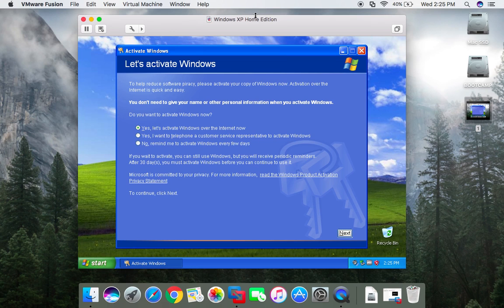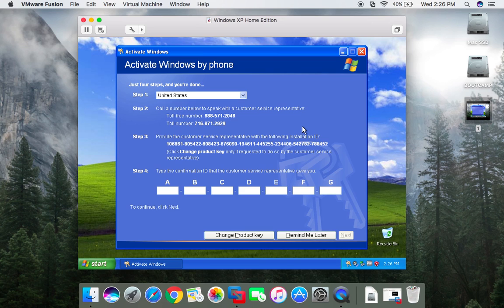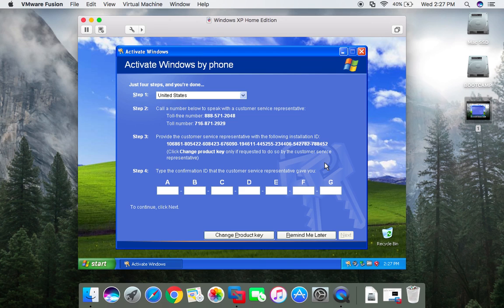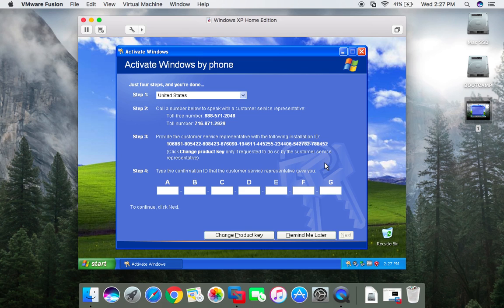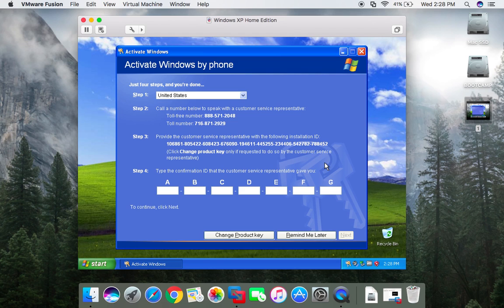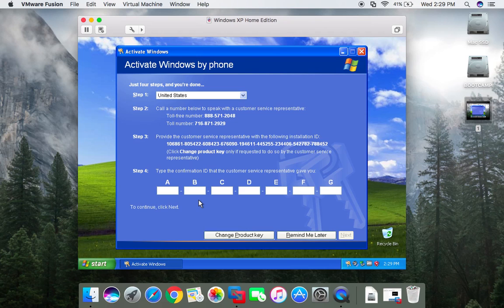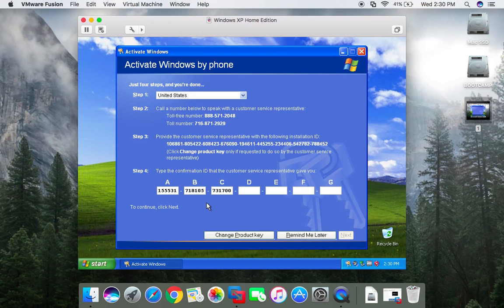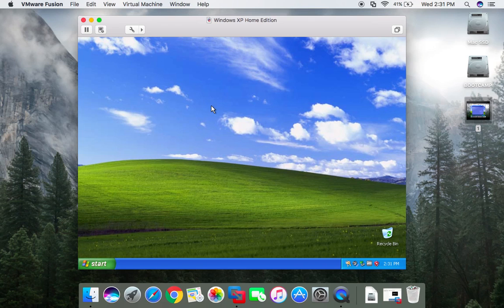Attempting to activate Windows XP in August 2017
My attempt at phone activating Windows XP Home Edition in August 2017 after installing it in VMWare Fusion 8.5